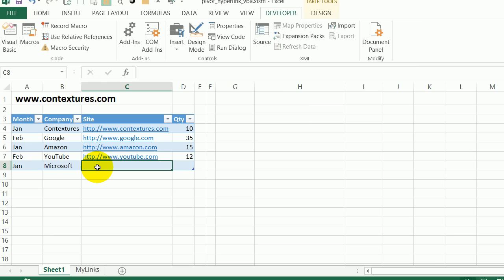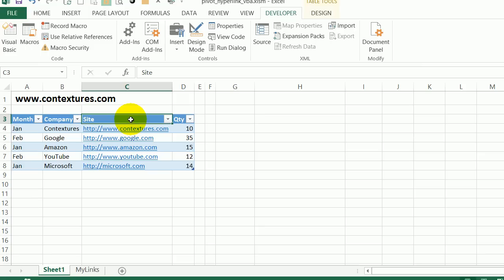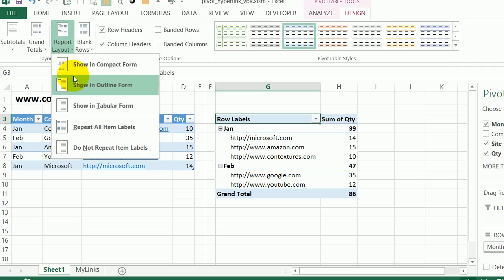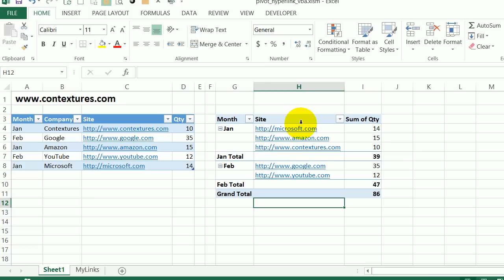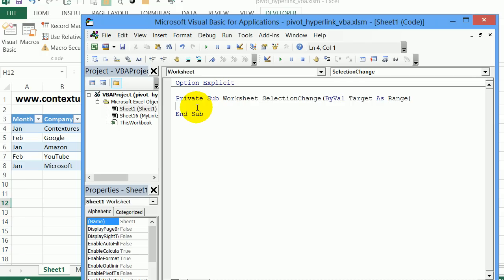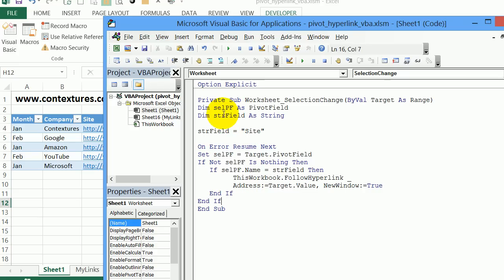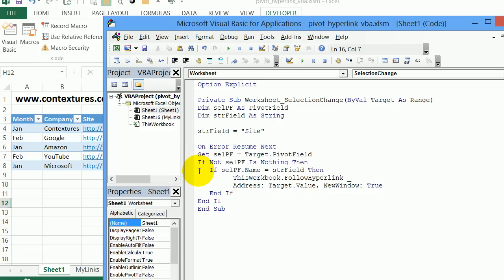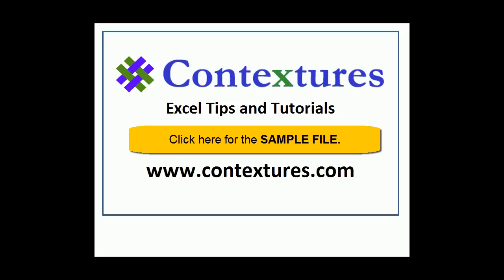Create Fake Clickable Hyperlinks in Excel Pivot Table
In this video, you'll see how to create fake clickable hyperlinks in a pivot table, by using a few lines of Excel VBA code.

This technique is a workaround to solve the following pivot table limitation:
• Any hyperlinks from the source data are only shown as normal text in a pivot table.
• You can''t click on those pivot table links, to go to a website location.

To change that normal text to fake, but clickable hyperlinks, this video shows how to:
• format the pivot table link text items so they look like real hyperlinks
• add macro code, to make each link clickable, just like a real hyperlink

Click the link below, to go to the Hyperlinks page on my Contextures site.
• On that page, you can download the sample file with the hyperlink code.